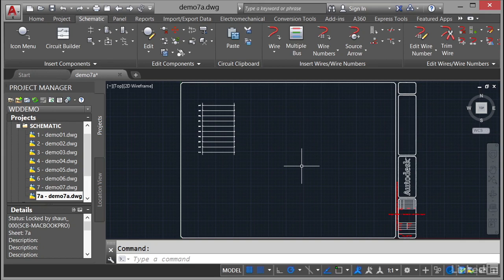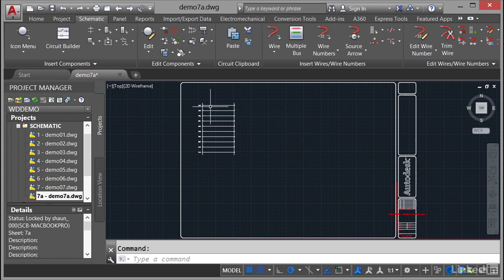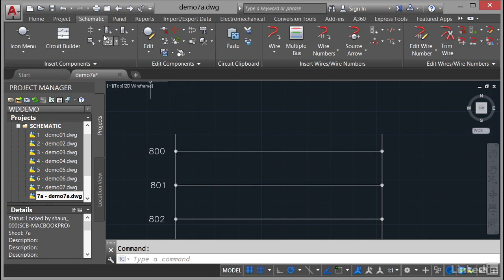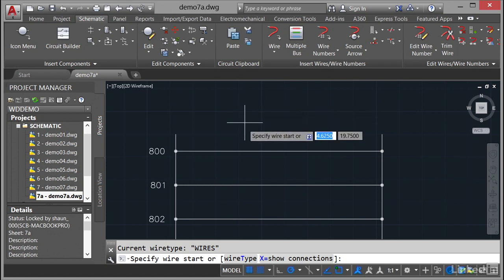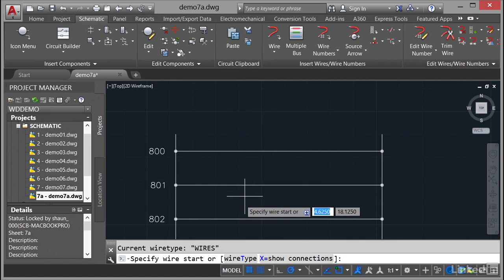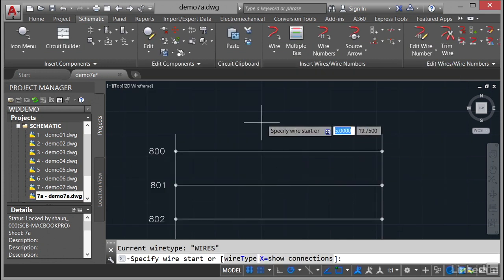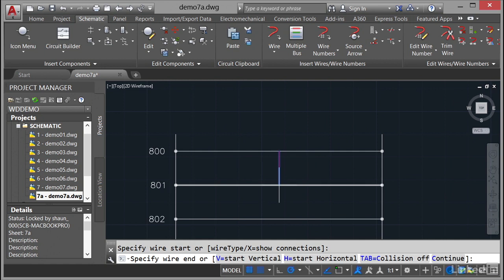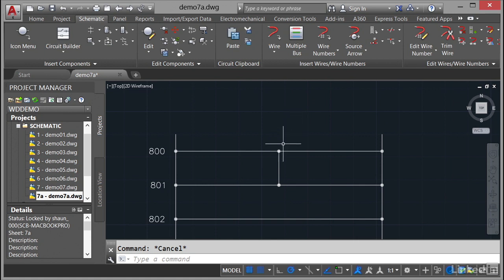AutoCAD Tutorial - Inserting wires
Learn about best practices for initial wire placement, how to utilize a snap and grid approach for placing wires into the diagram, and how wires link via a ladder.